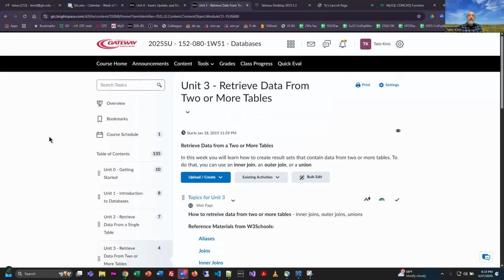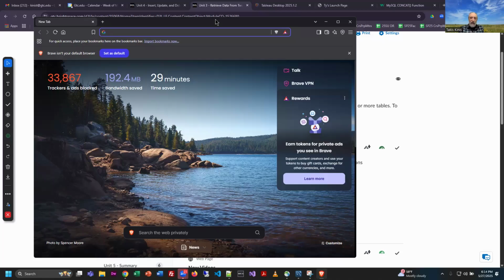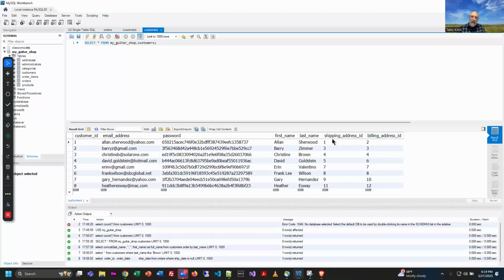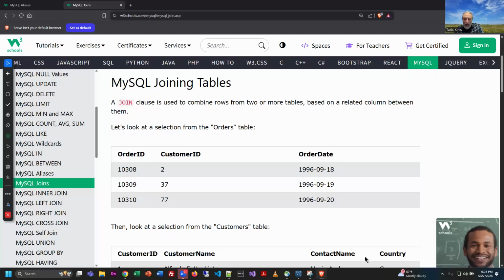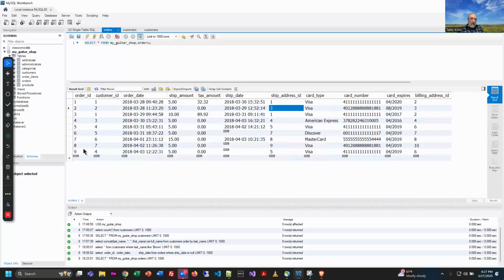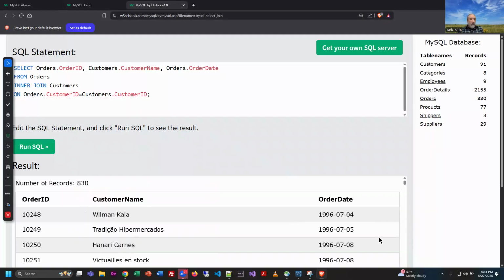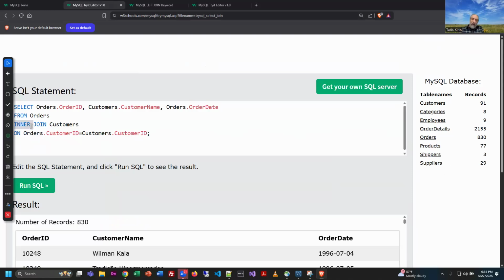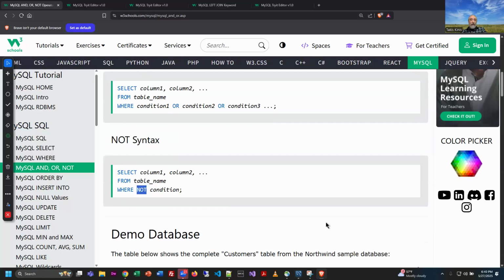Databases - Unit 3 Lecture/Demo - MySQL Aliases, Inner Joins, etc - Summer 2025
Recorded during a live class session on 5-27-25 for GTC. For this unit we examine retrieving data from two or more tables using joins (inner joins, left join, right join) and how to use aliases for query results and tables names to speed coding. We also discuss the use of AND, OR, and NOT ( and LIKE a little). This is intended for students in my classes, but others might also find it helpful.